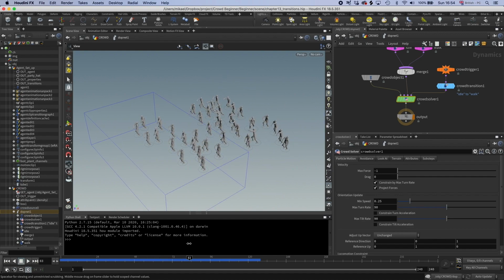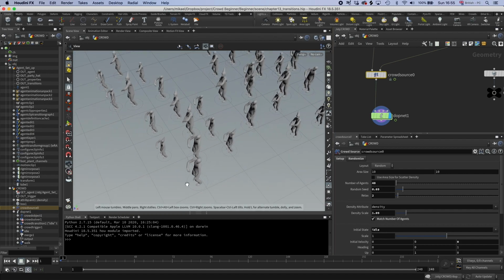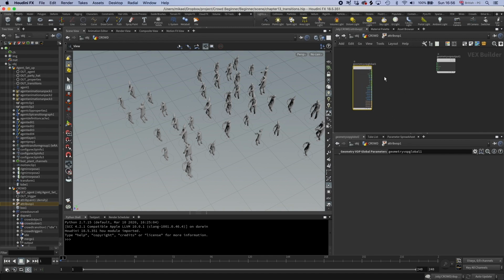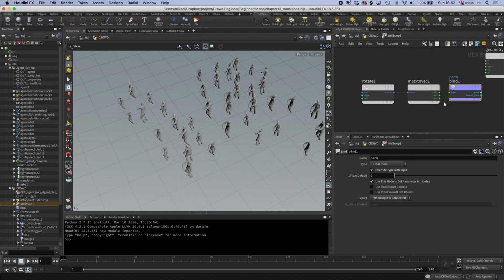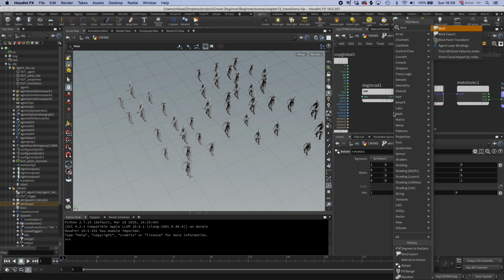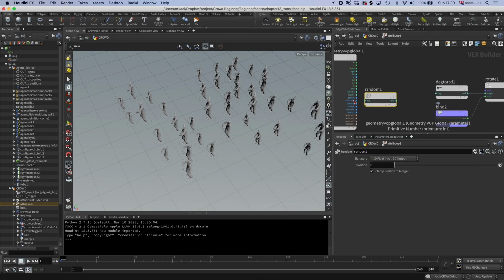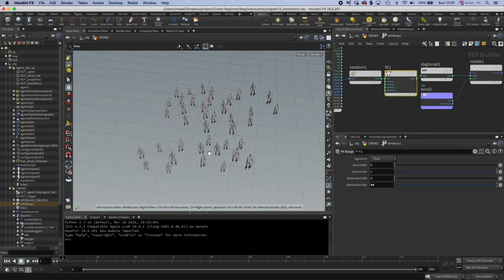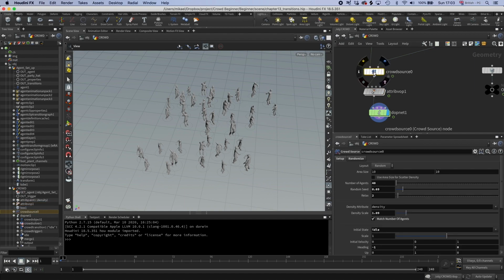Crowds Quick Intro | CH14.Rotate your Agents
Mikael Pettersén - Head of Simulation at MPC Episodic - has prepared a quick introduction to crowds in Houdini. This series is broken down into short chapters, which provide critical foundation knowledge to help you understand and generate your crowds in Houdini 18.5. The last part will cover out how render out your agents with varied materials in Mantra using Material Style Sheets, as well as in Karma. There's going to be party zombies, ragdolls and a police cruiser!

Unless you are working with a bunch of robots in your scene, you probably want them to be randomized in some way, shape, or form. I'm going to show how you can specify your UP axis and get your agent to rotate around that. You won't always have bipeds, so you can use this for whatever axis you will need later.